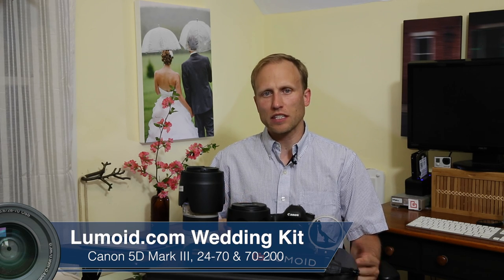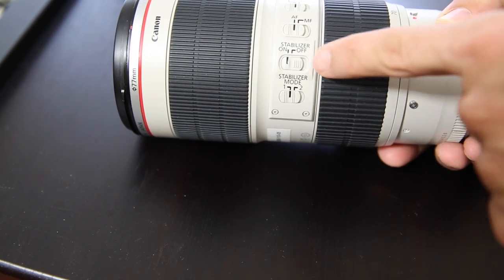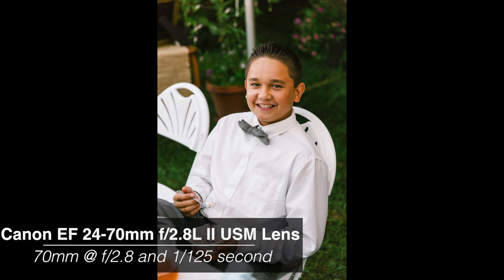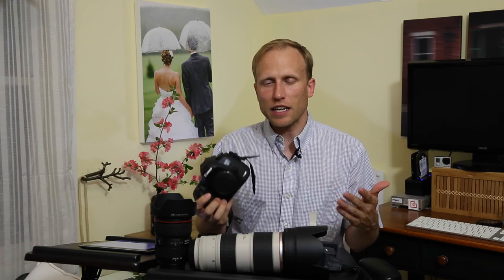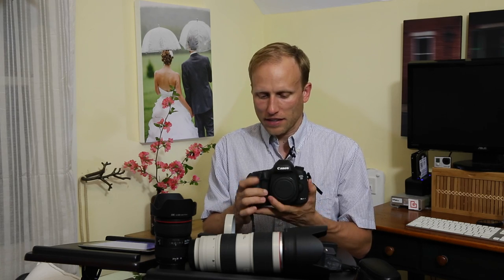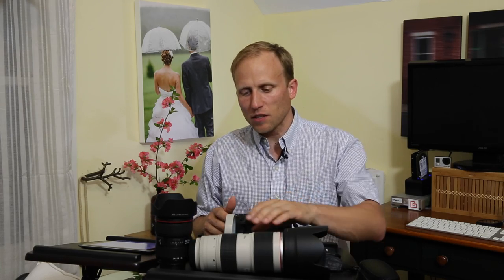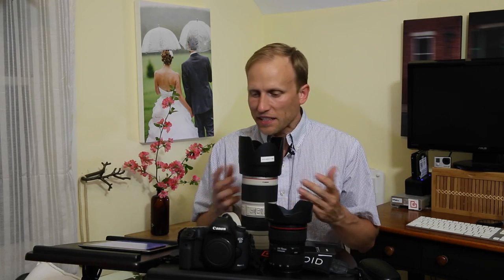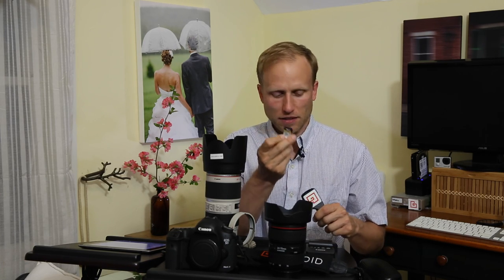The Wedding Photographers Dream Team: 5DM3, 24-70, 70-200